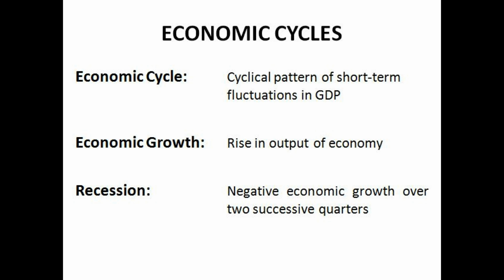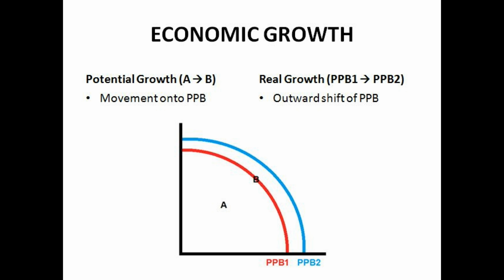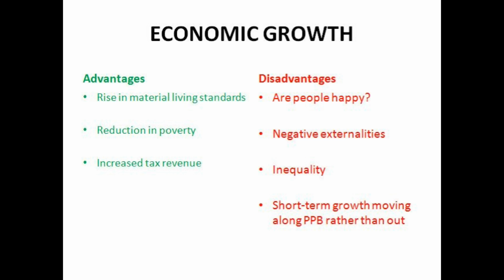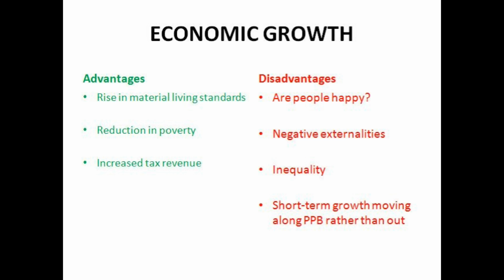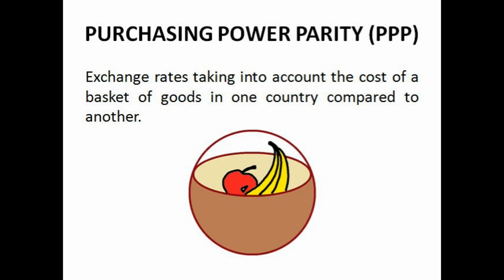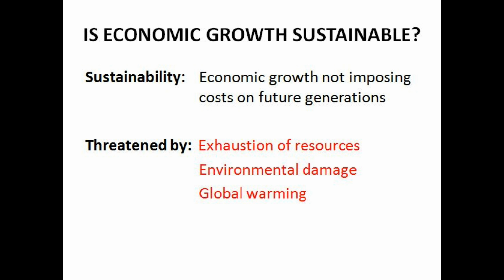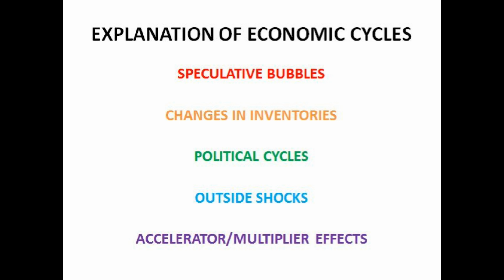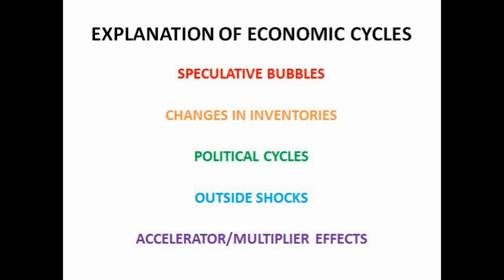Economic Growth and the Economic Cycle - Economics A2 Level Unit 4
This video is quite long (sorry!!) but covers the basics of Economic Growth/Cycles that you'll need for your Economics Unit 4 exam!!